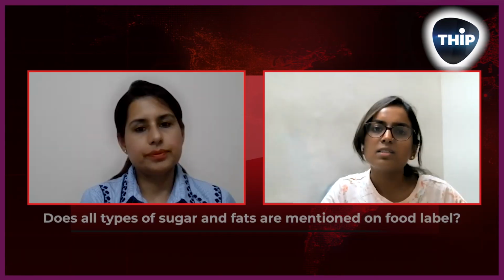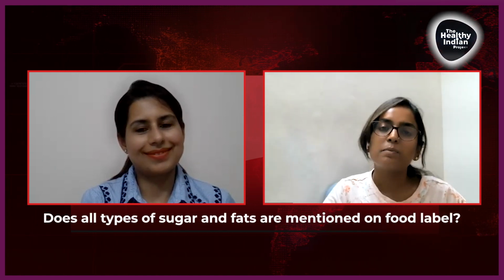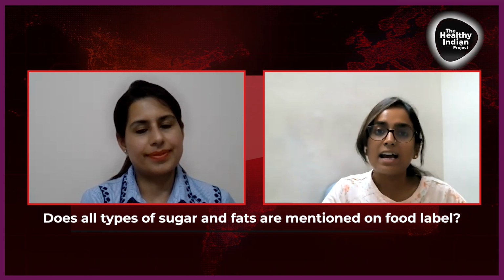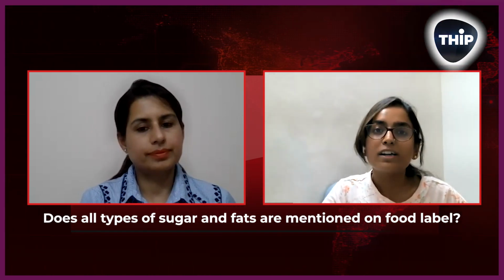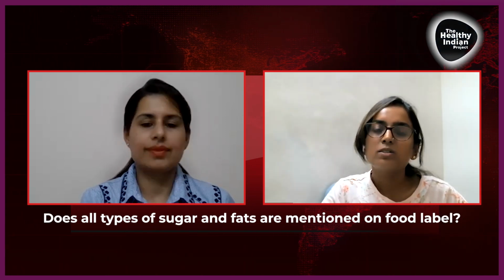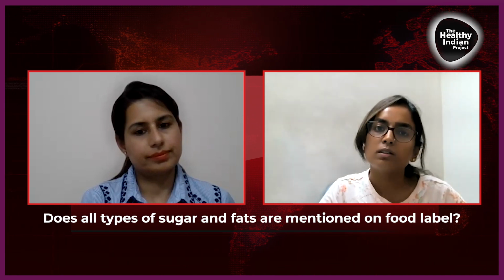How To Read Food Labels: Unveiling the Secrets on the Shelves | THIP Media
A food label serves as a crucial and straightforward method of conveying information about the product to consumers. A food label encompasses any form of labeling, including tags, brands, marks, images, or other descriptive content that is written, printed, stenciled, marked, embossed, impressed, or attached to a food container or product. This information has details like ingredients, quality, and nutritional value, can either be displayed alongside the food or positioned nearby to enhance its marketability.

THIP Media in conversation with Chhavi Kohli, Senior Diabetes Educator at Medanta Medicity, Gurugram, tries to decode the food labels to make informed choices about what we consume.

THIP Media, the media arm of The Healthy Indian Project, is a verified health information website. Our mission is to bring the most unbiased, honest, accurate, and relevant information related to health for people of India.